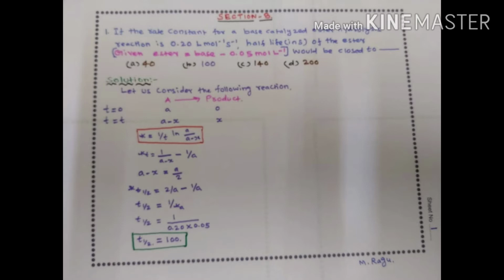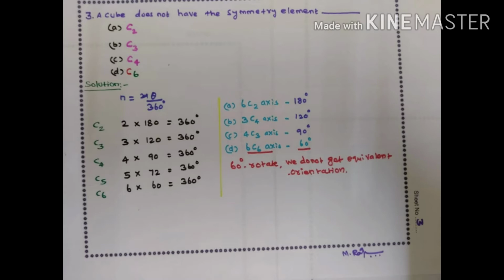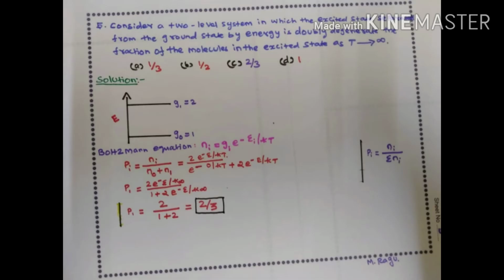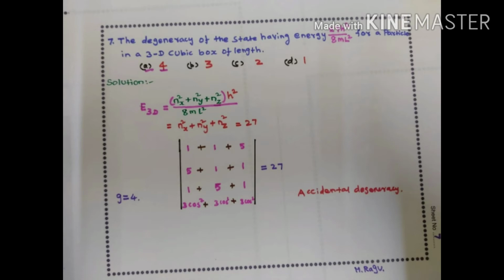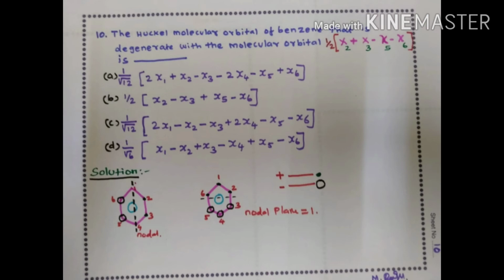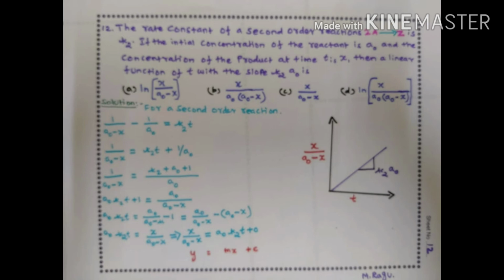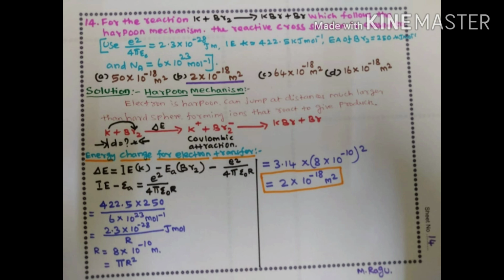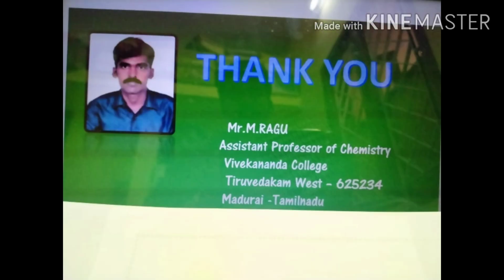csir net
Chemistry